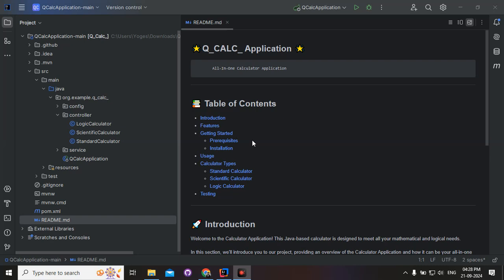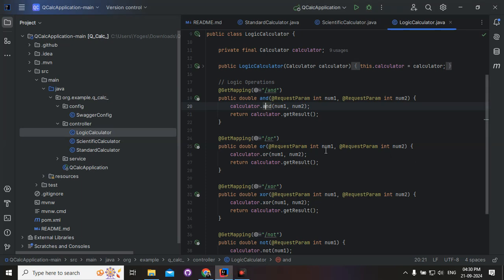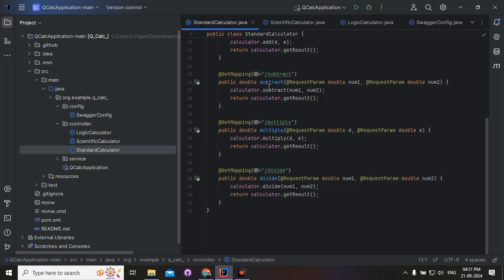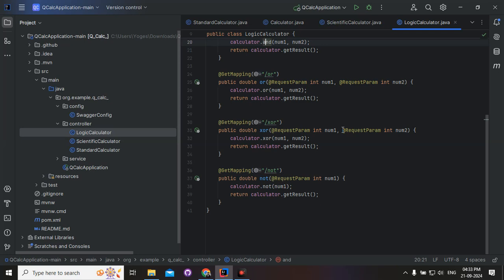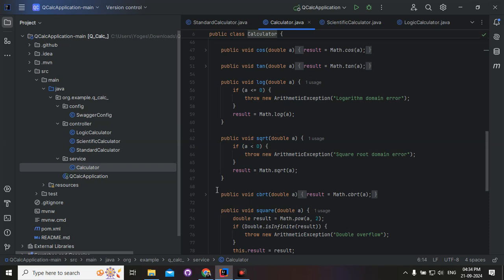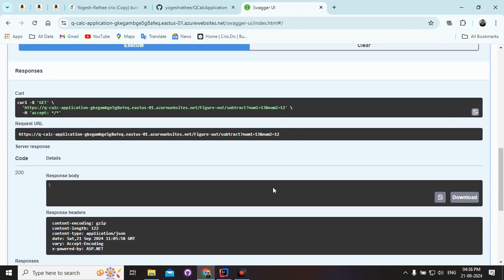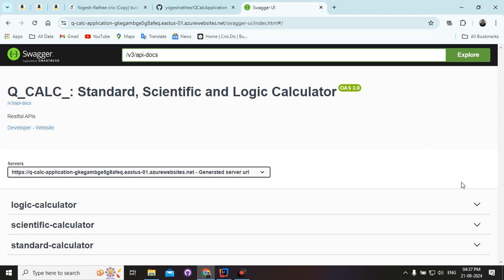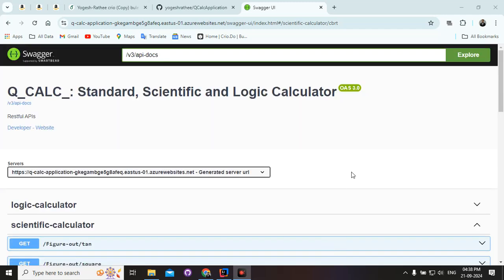Building a Versatile Java Calculator with Spring Boot | Q-CALC Live on Microsoft Azure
Welcome to my in-depth walkthrough of Q-CALC, a versatile and powerful calculator application developed using Java and Spring Boot. Q-CALC offers three main functionalities:

1. Standard Calculations – Add, subtract, multiply, and divide with precision.
2. Scientific Calculations – Perform advanced operations like sine, cosine, logarithms, square roots, and more.
3. Logic Operations – Execute bitwise AND, OR, XOR, and NOT operations for logical computations.

In this video, I’ll guide you through the entire process, from setting up the project to deploying it live on Microsoft Azure. With a Swagger-integrated API and clear endpoints, this calculator can handle real-time requests with a robust backend system.

Key Features:
A. RESTful APIs for various calculator functionalities
B. Swagger integration for easy API documentation
C. Microsoft Azure deployment for live application hosting
D. Full code overview and explanation

Project Highlights:
A. Written in Java and built with Spring Boot
B. Uses the OpenAPI standard for easy API interaction
C. Deployed live on Microsoft Azure for global access
D. Clean and scalable code design, following best practices in OOP